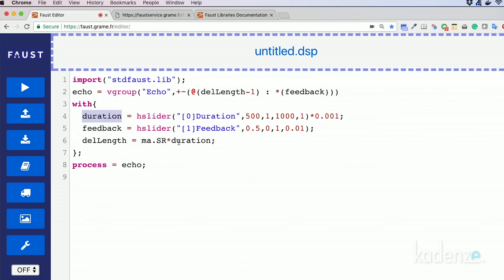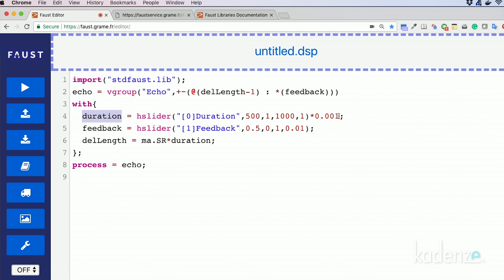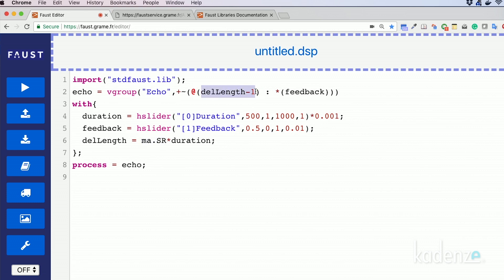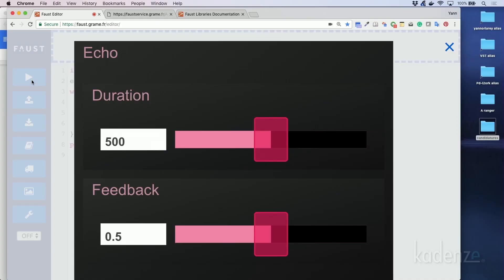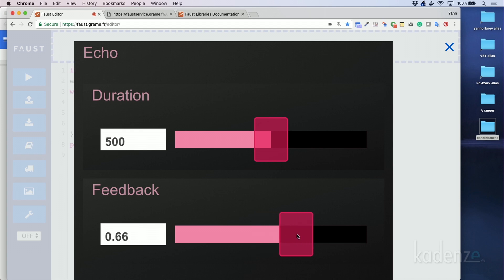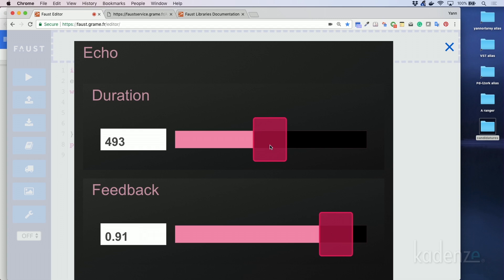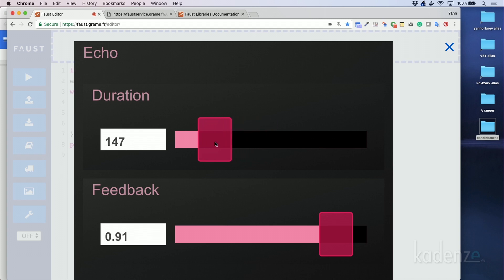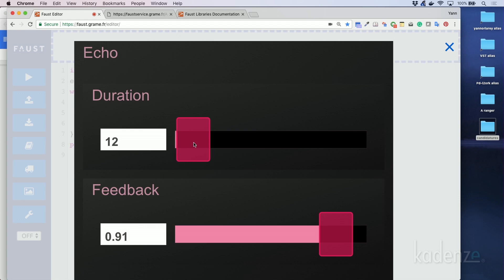Implementing an Echo Effect in Faust with a Feedback Conflictor | Stanford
Romain Michon and Yann Orlarey of Stanford University demonstrate how to implement an echo effect using a modified circuit in the Faust programming language.

The Faust programming language provides a generic way to implement signal processing algorithms for sound synthesis and processing towards professional audio applications. Thanks to its architecture system, Faust can be used to generate a wide range of ready-to-use elements such as audio plug-ins (e.g., VST, AU, etc.), externals for other computer music environments (e.g., ChucK, Max/MSP, PD, CSOUND, SuperCollider, etc.), standalone applications, mobile apps, web apps, etc. Additionally, it is a great tool to make DSP engines embeddable in larger projects. Students will implement a wide range of audio effects and synthesizers from scratch and learn how to turn them into various “finished” audio products.